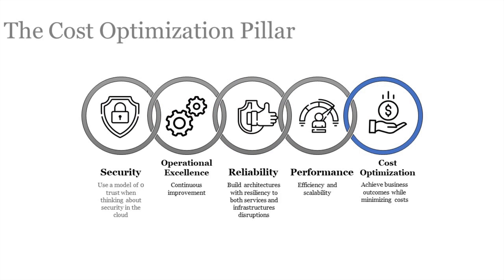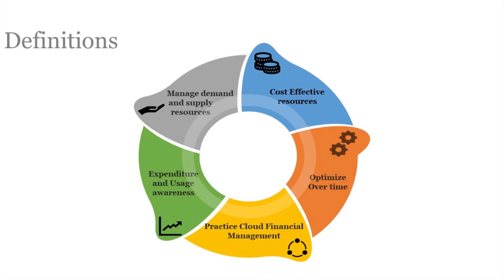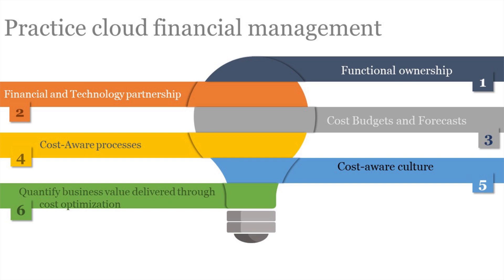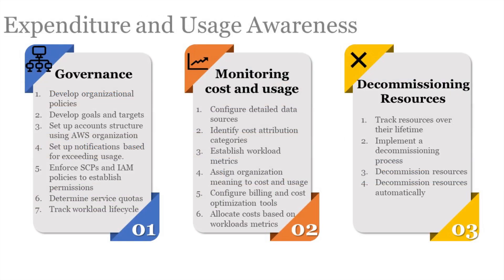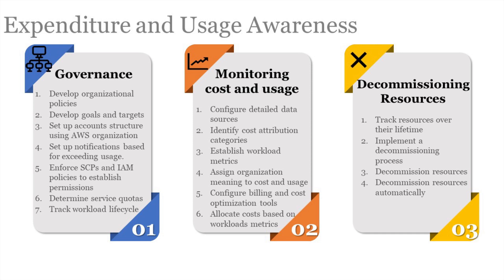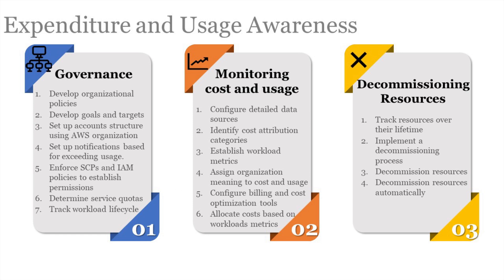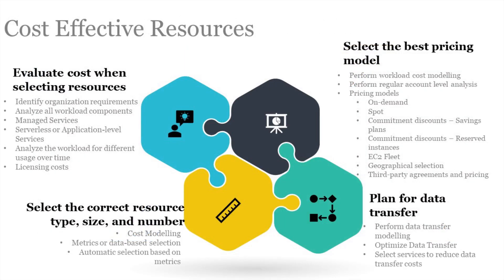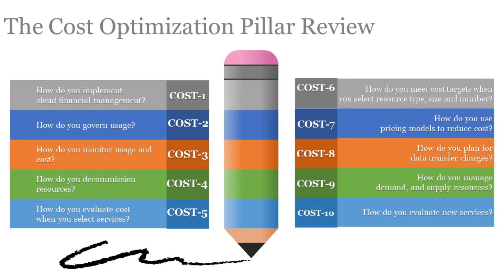AWS Well Architected Framework - Cost Optimization Pillar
The cost optimization pillar focuses on avoiding unnecessary costs. Key topics include understanding spending over time and controlling fund allocation, selecting resources of the right type and quantity, and scaling to meet business needs without overspending.